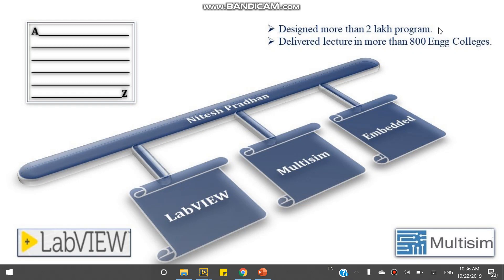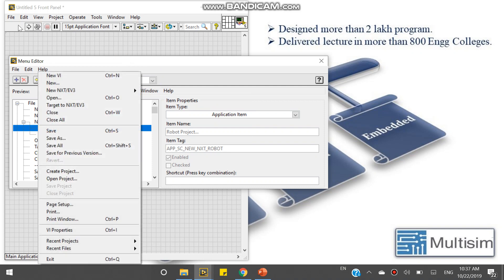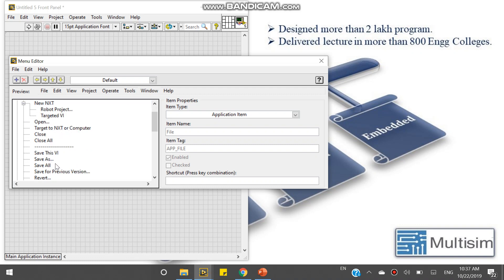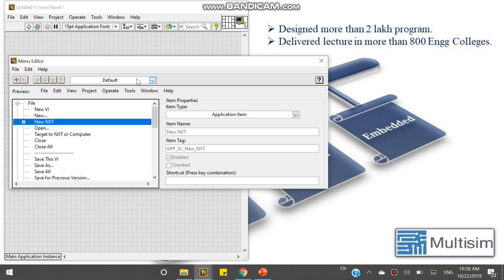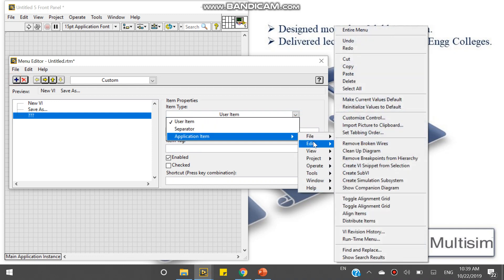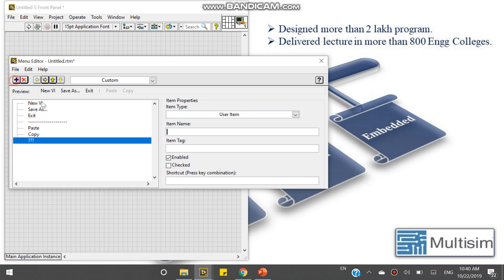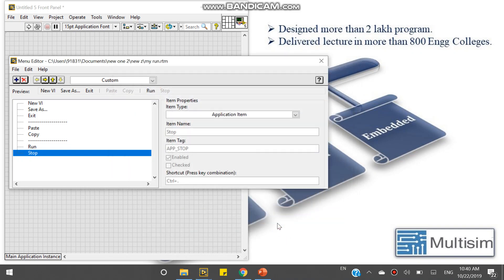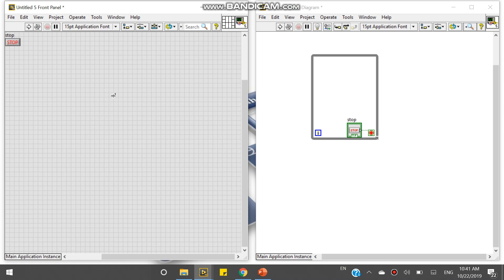Run- Time Menu VI | advance programming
omplete the following steps to customize a menu programmatically.

Select Edit»Run-Time Menu to display the Menu Editor dialog box.
Select Custom from the Menu Type pull-down menu. The question marks in the Hierarchy listbox indicate that you are creating a new item that does not have a name yet.
Select File»Save and name the custom menu. You can save the menu file wherever you choose.
Close the Menu Editor dialog box.
Add the Current VI's Menubar function to the block diagram.

Add the Insert Menu Items function to the block diagram.

Wire the Current VI's Menubar function to the menu reference input of the Insert Menu Items function.
Right-click the item names input of the Insert Menu Items function and select Create»Constant from the shortcut menu. An array constant appears.
Type File in the 0 slot and Edit in the 1 slot of the array.
Right-click the item tags input of the Insert Menu Items function and select Create»Constant from the shortcut menu. An array constant appears.
Again, type File in the 0 slot and Edit in the 1 slot of the array. Menu item tags can have the same name as menu item names.
Add a While Loop to the block diagram so the While Loop encloses the menu functions.

Add the Wait (ms) function inside the While Loop to delay execution.